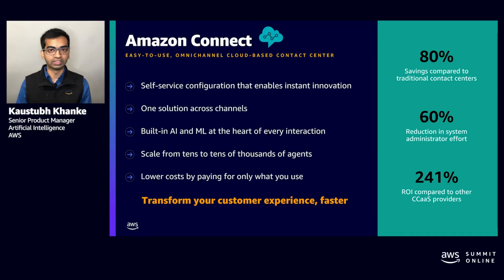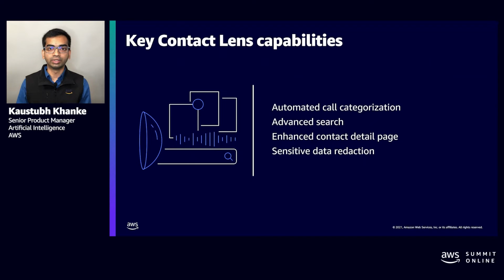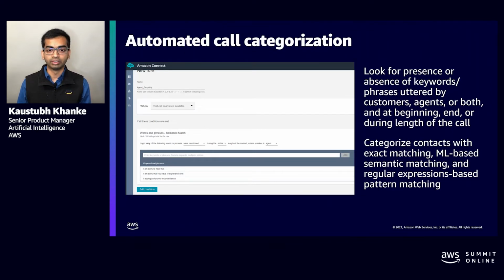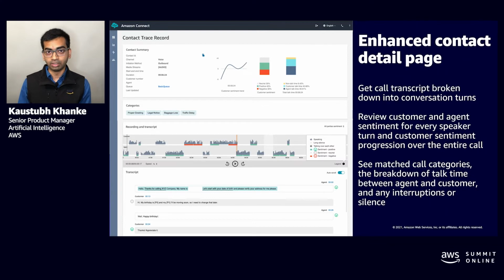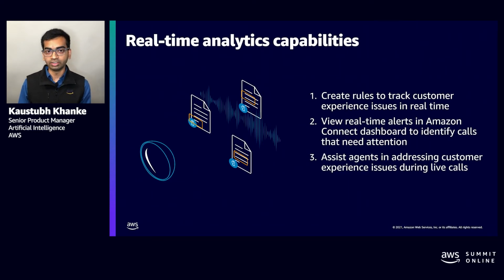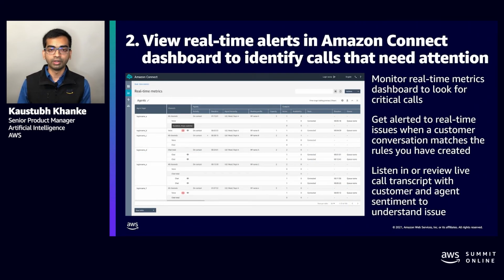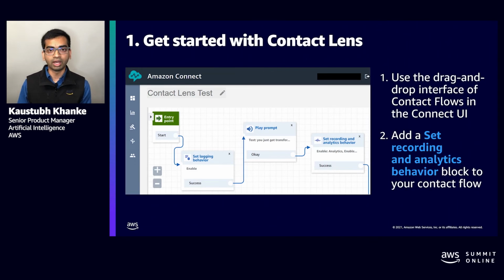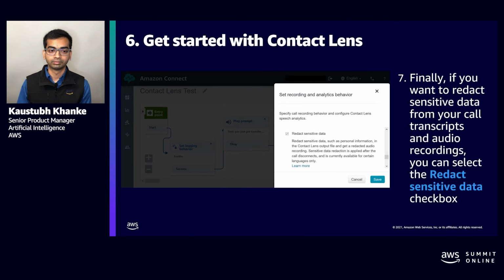AWS AMER Summit Aug 2021: Real-time ML analytics with Contact Lens for Amazon Connect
Contact Lens for Amazon Connect enables you to better understand contact center calls, including the sentiment and trends of customer conversations, call drivers, and adherence to the compliance of company guidelines. This helps contact center supervisors train agents, replicate successful interactions, and identify crucial company and product feedback. With Contact Lens’s real-time capabilities, you can get alerted to issues during live customer calls and deliver proactive assistance to agents before the customer hangs up, improving customer satisfaction. Join this session to learn how real-time, ML-powered analytics can improve your contact center interactions.